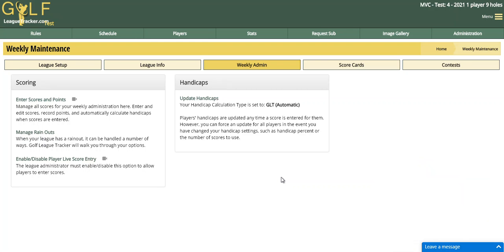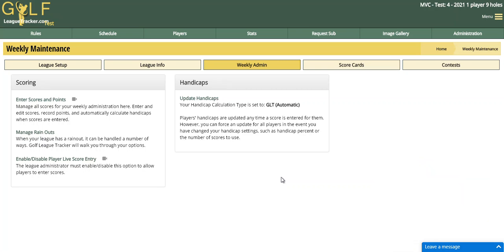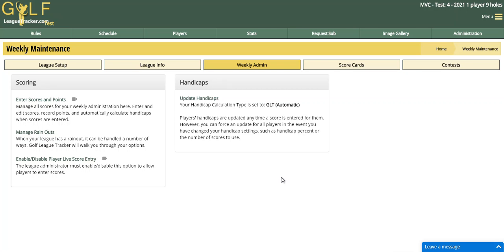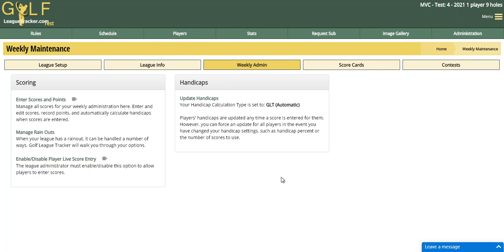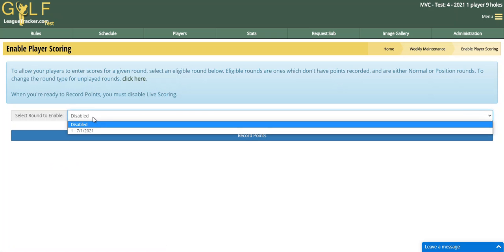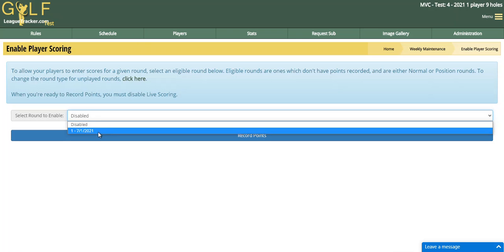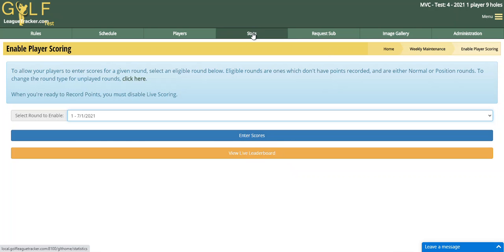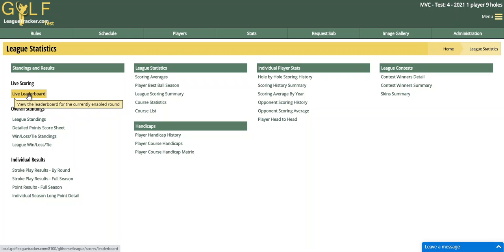Live Scoring Demo - Step 1 - Enable Live Scoring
In this 3 part series, I show the typical steps required in using the Live Scoring feature in Golf League Tracker.